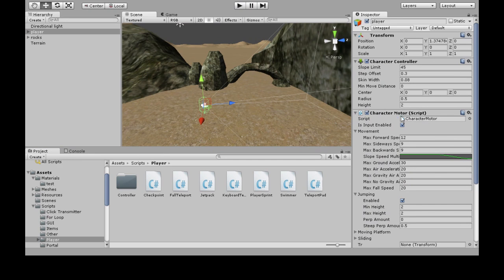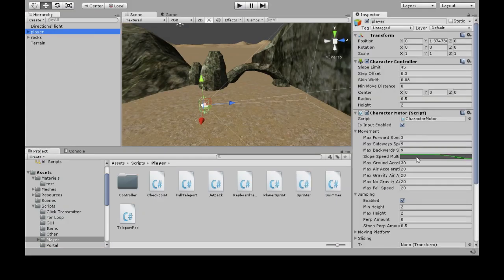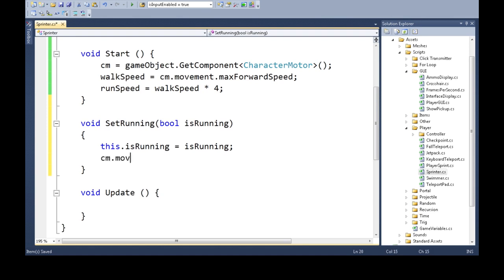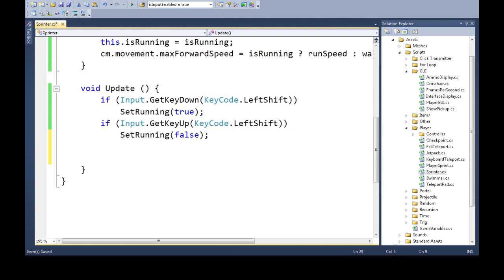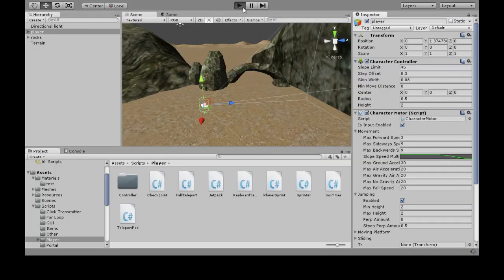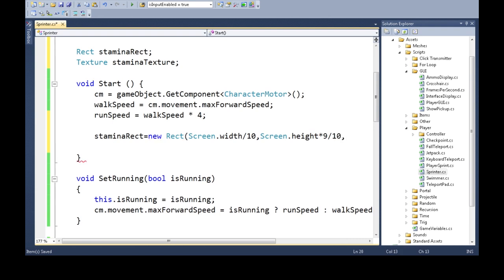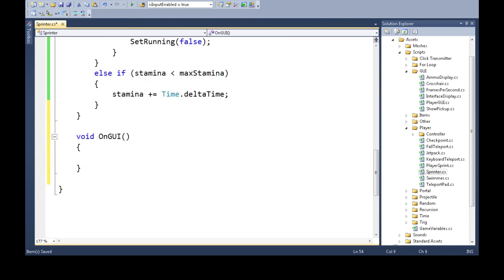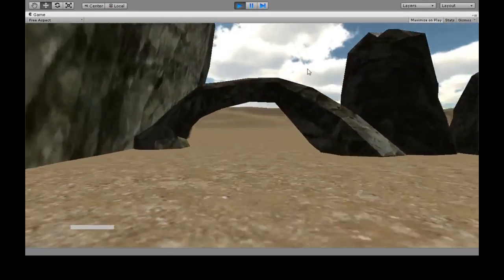Unity3D - Sprinting and a Stamina Bar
Run faster and use stamina from a stamina bar. Uses functions, booleans, and GUI functions.